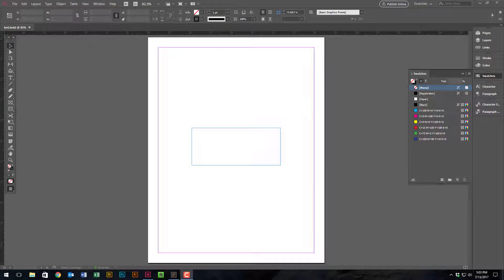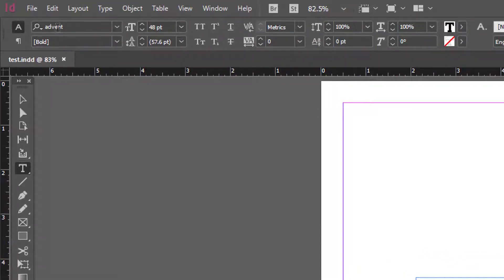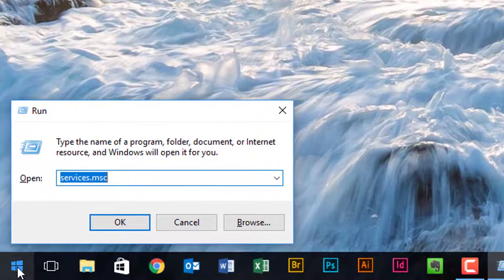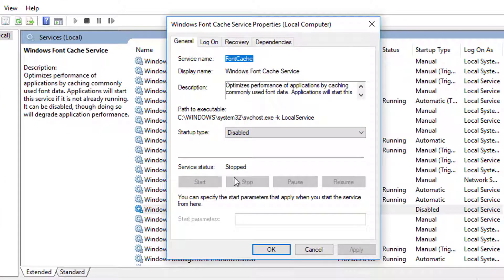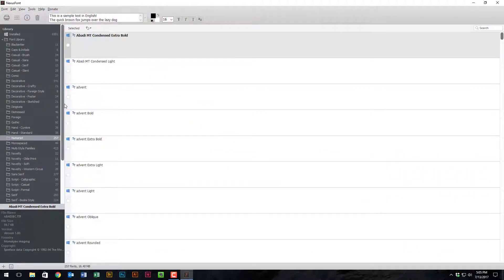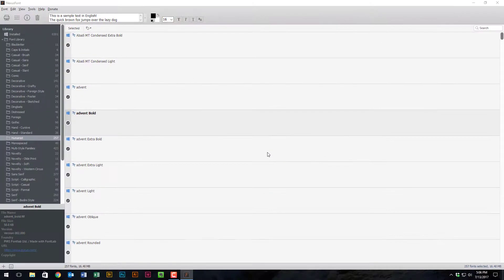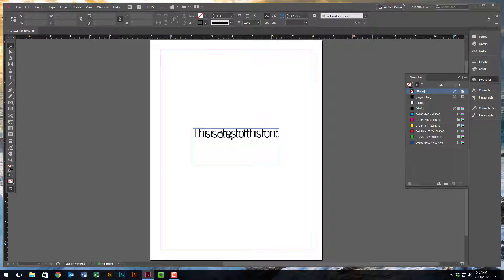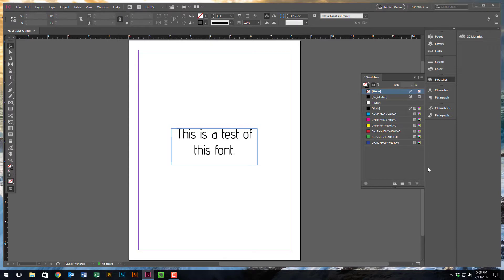Fix Missing or Empty Font Problems in Nexus Font and Windows 10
This video shows you how to fix missing fonts when using Nexus Font with Windows 10. This shows BOTH the Disable Windows Font Cache Management service solution AND a new solution when Windows Font Cache service is already disabled and you're still having problems. Feel free to jump ahead to 2:40 for the Nexus Font program solution if you've already disabled Font Cache.